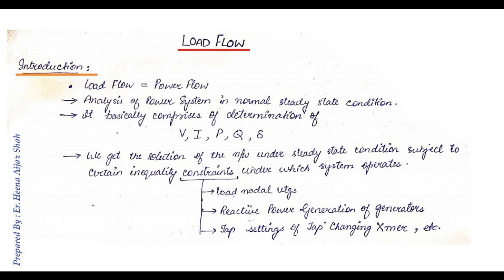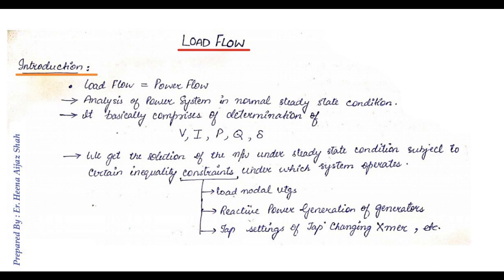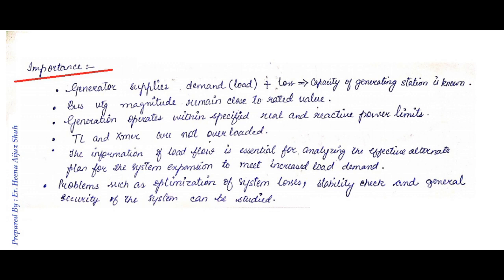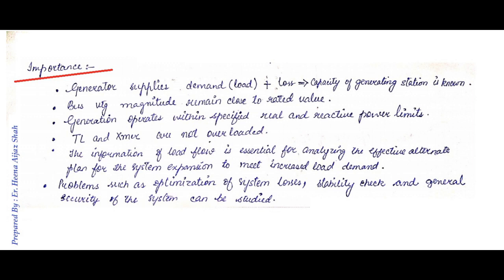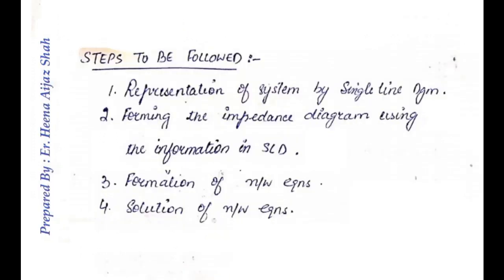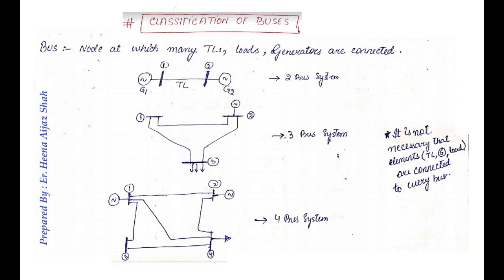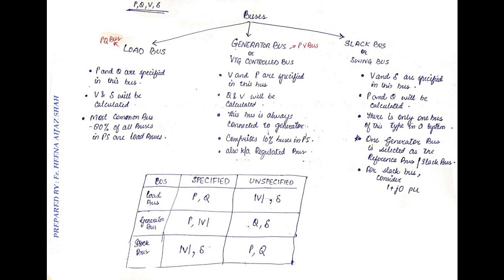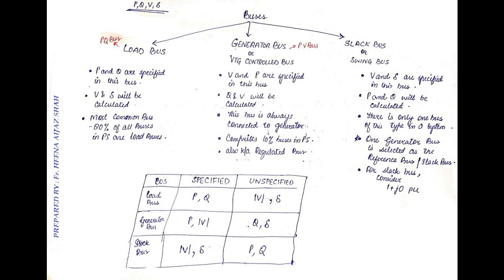Introduction to load flows and Types of Buses